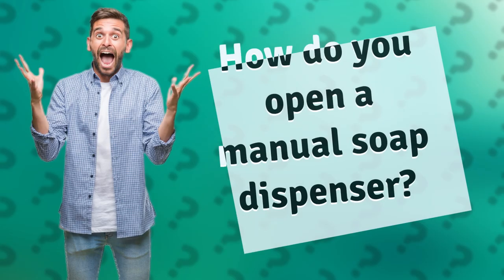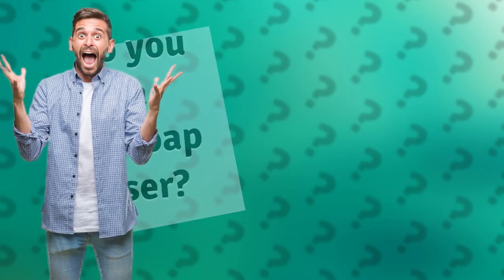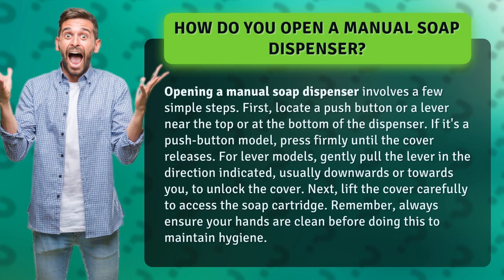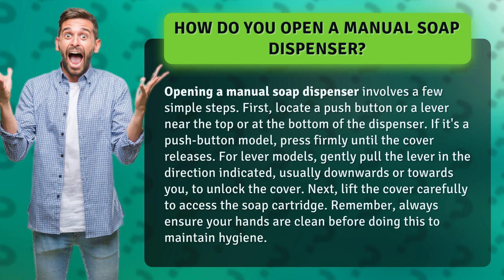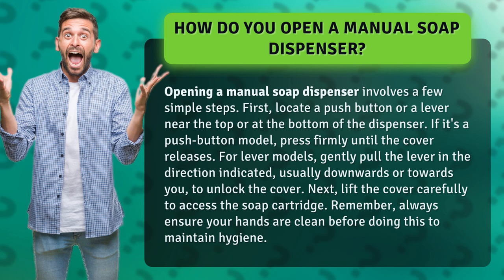How do you open a manual soap dispenser?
Mastering Manual Soap Dispenser Openings • Soap Dispenser Hacks • Learn the easy steps to open a manual soap dispenser for clean hands every time. Master the push-button or lever method to unlock the cover and access the soap cartridge.